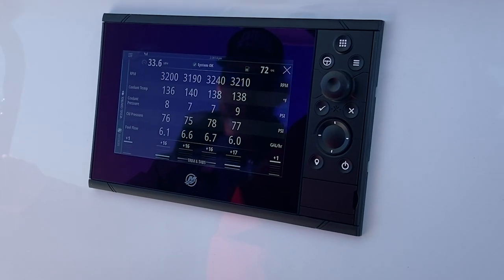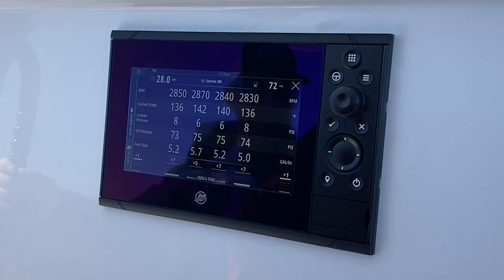Performance Testing our 2021 Invincible 39' Open Fisherman with Quad Mercury 300 V8s!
In this video, we see peak speed and efficiency from 50-30 MPH on our BRAND NEW and FOR SALE 2021 Invincible 39' Open Fisherman with Quad Mercury 300 V8!